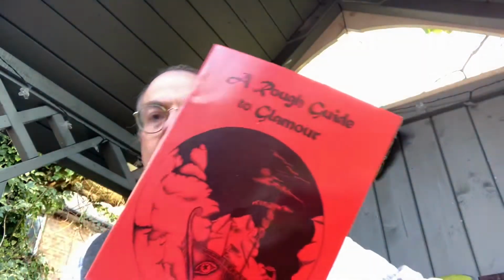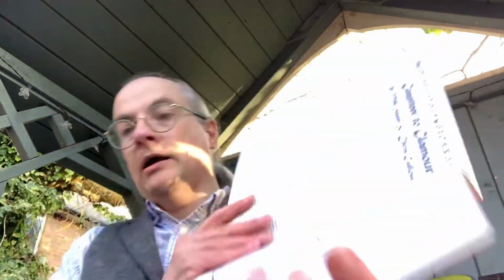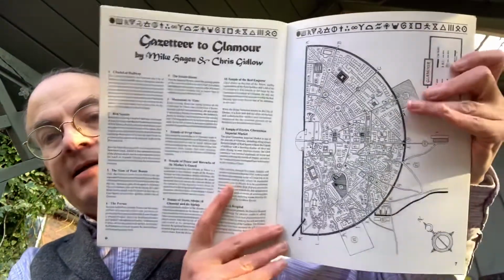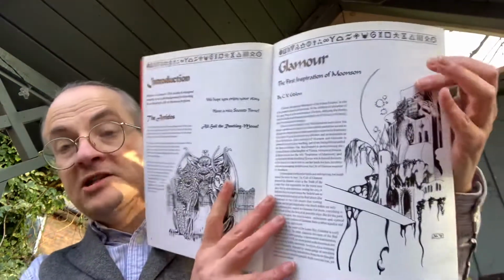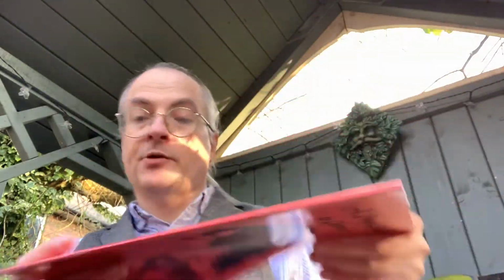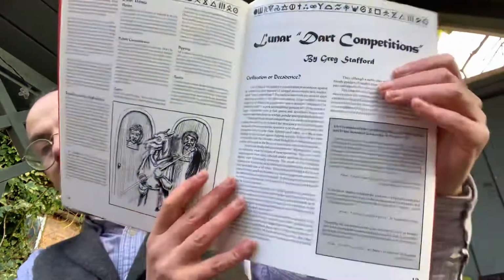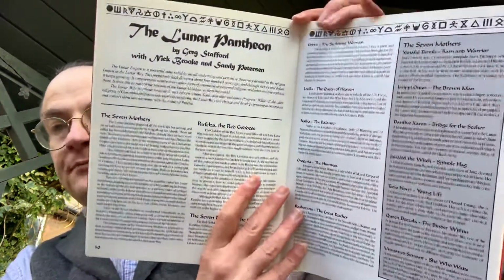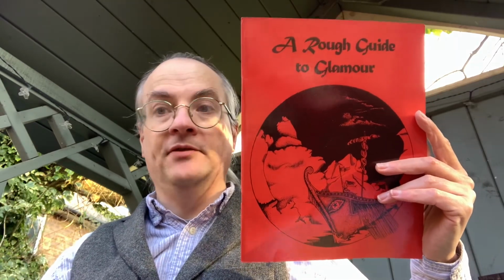Unboxing in the Nook: A Rough Guide to Glamour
An unboxing of A Rough Guide to Glamour, a tourist's introduction to the capital of the Lunar Empire, based on the players’ background book for Reaching Moon Megacorp’s Life of Moonson, a 50-player live-action role-playing game that debuted in 1997 and ran in North America, Europe, and Australia.